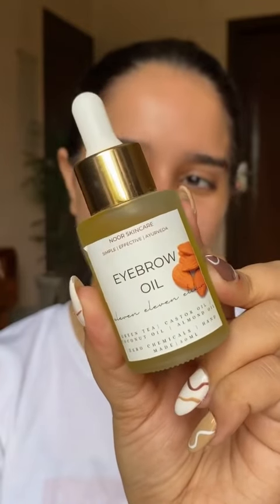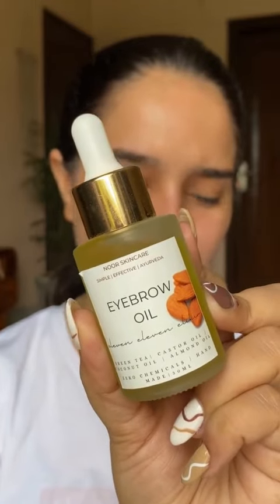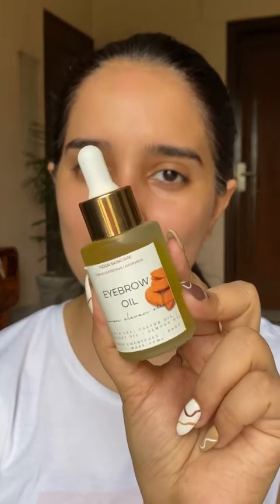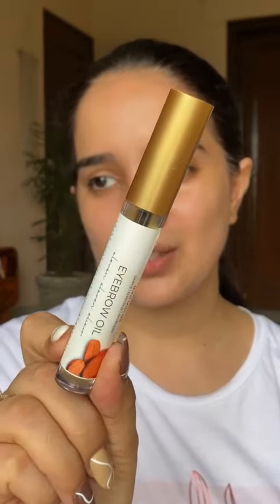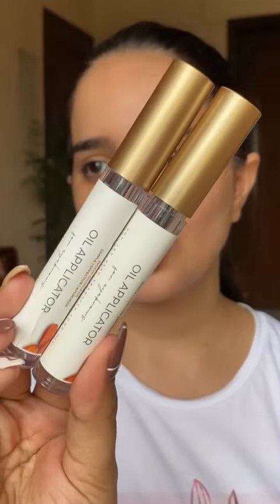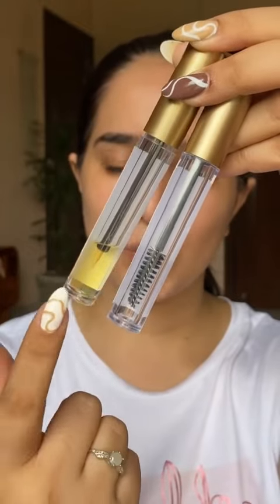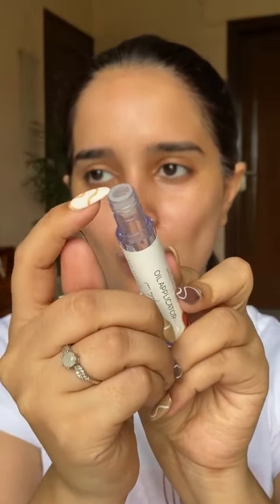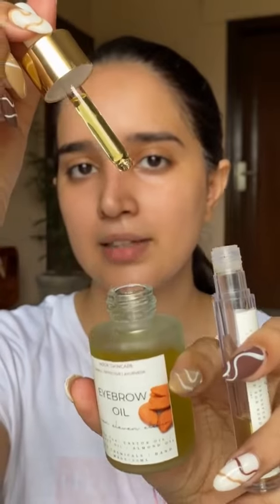Noor Skincare Eyebrow & Eyelash Growth Serum Oil Organic, Brow & Lash Boosting Enhancer for Thick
Best Offer

Today Deald

Noor Skincare Eyebrow & Eyelash Growth Serum/Oil - Organic, Brow & Lash Boosting Enhancer for Thick Eyebrows and Eyelashes - Castor oil, for Women Fast & Rapid Volume with Applicator

    🚀 FASTER VISIBLE GROWTH - Experience noticeable improvements in lash and brow regrowth, with many users seeing results within just a week.
    ✌️ DUAL-PURPOSE SERUM - Designed for both eyebrows and eyelashes, offering convenience and efficiency in a single product.
    💪 STRENGTHENS & VOLUMIZES - Not only promotes hair growth but also enhances the strength, volume, thickening, and darkness of brows and lashes.
    🌱 NATURAL INGREDIENTS - Formulated with organic ingredients like Castor Oil, Almond Oil, Coconut Oil, Rosemary Oil, Rosehip, and more, known for promoting hair growth and nourishing follicles.
    🌸 - SKIN FRIENDLY - Acts as a moisturizer for flaky skin, preventing dryness, and is suitable even for sensitive skin types without causing irritation.
    🍃 NON-STICKY & LIGHTWEIGHT - Comfortable and easy to use, with a light texture that doesn't feel heavy or oily.